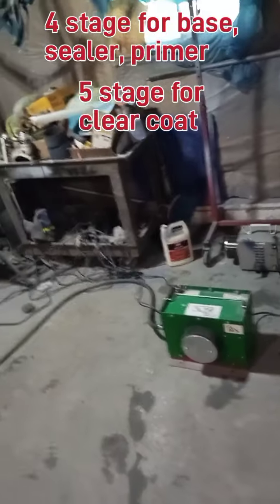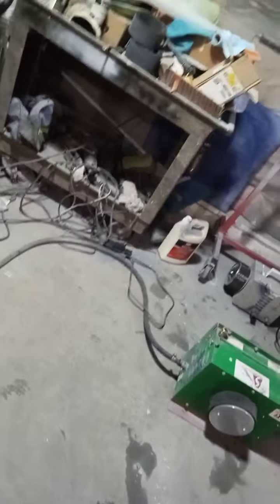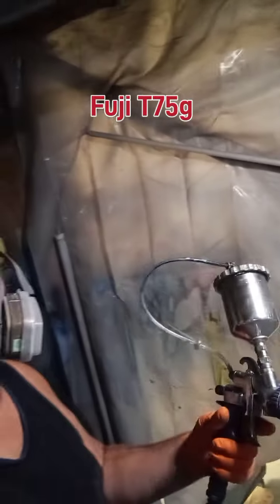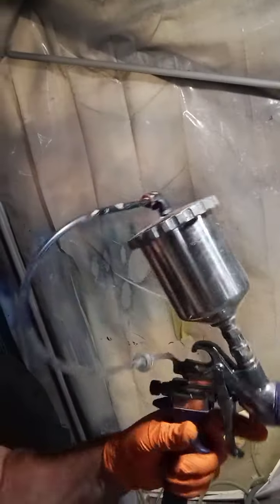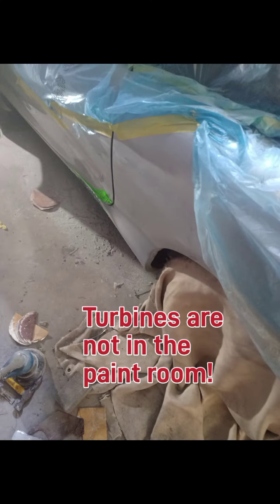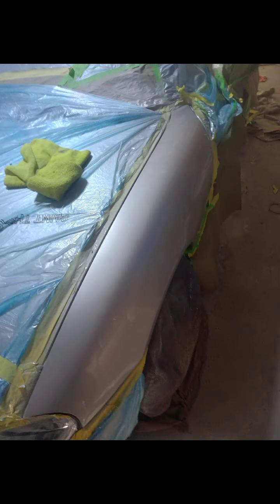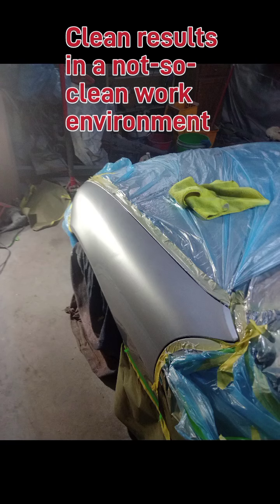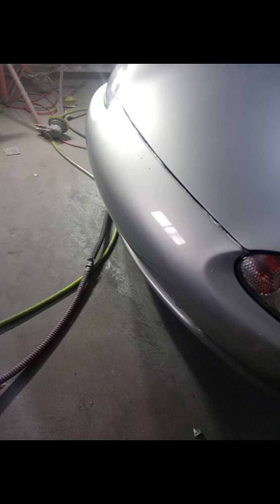2 Turbine sprayers....one Miata with minimum orange peel, coming up!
Quick video showing my 2 turbine system for auto paint! unlimited clean air. Dry air. No filters. 110 power. Mobile!